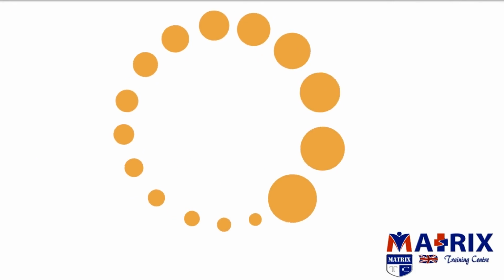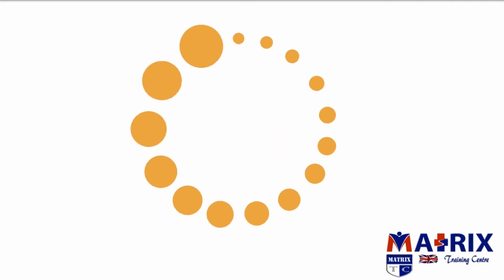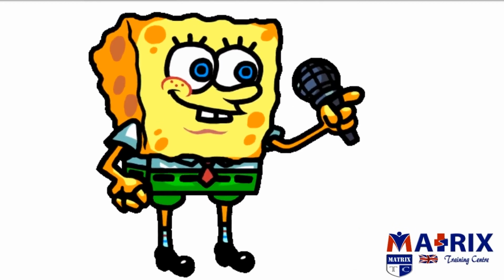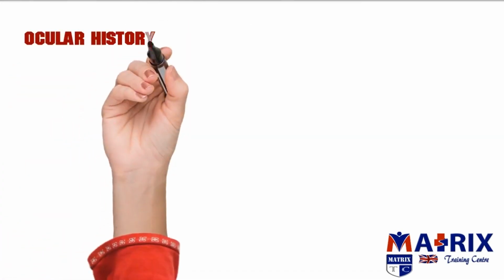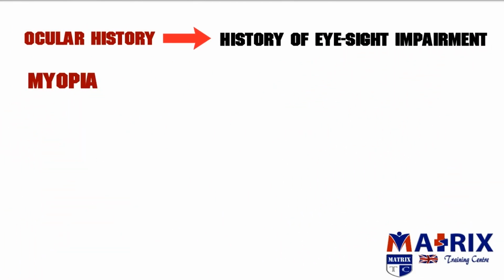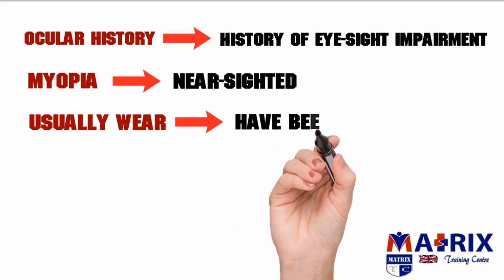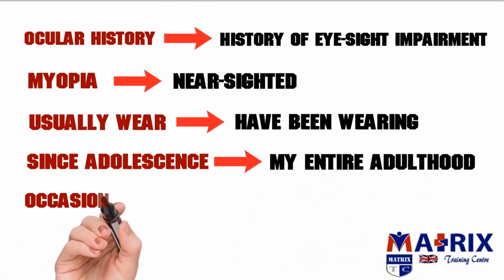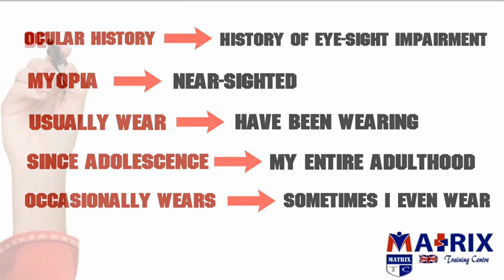OET Keyword`S Practice 1 (Part-B) ... OET Listening part (A)